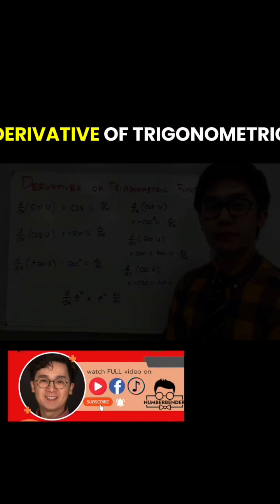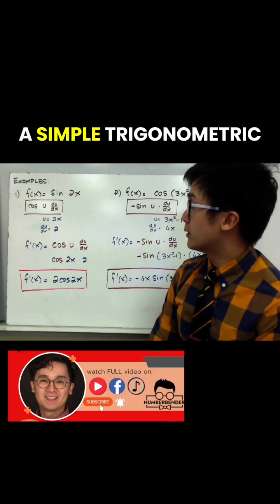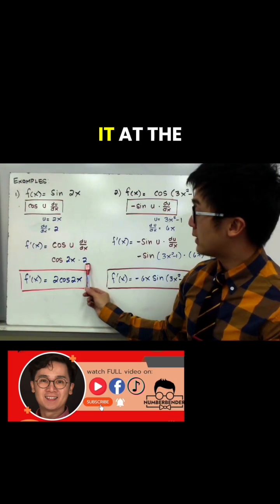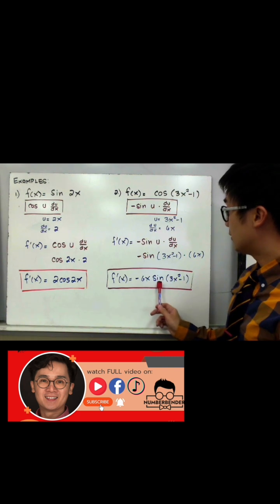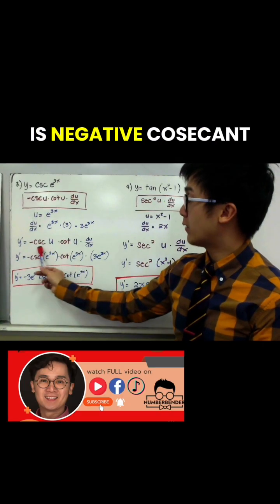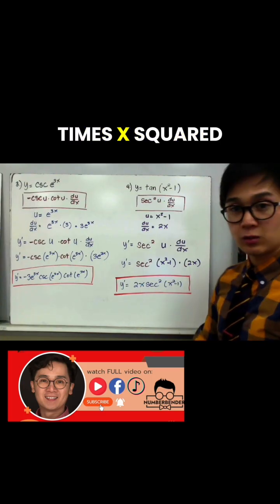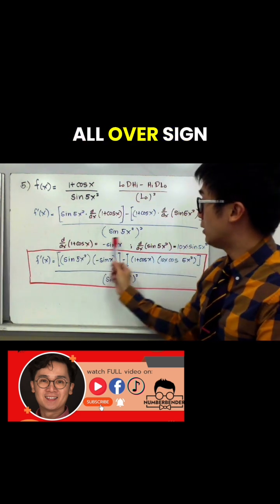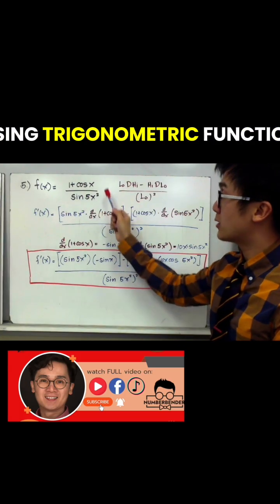Trig Rules Derivatives by Dr. E | Trigonometry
Learn Trig Rules Derivatives by Dr. E step by step in this free math lesson from Numberbender.

Part of the Trigonometry (C-ID: MATH 135) curriculum. Perfect for California Community College students and anyone building strong math foundations.